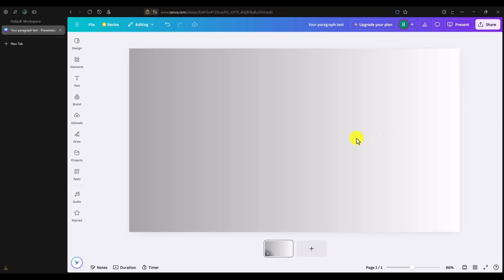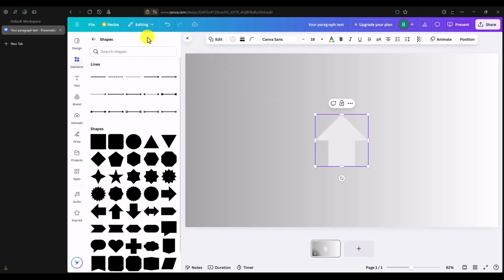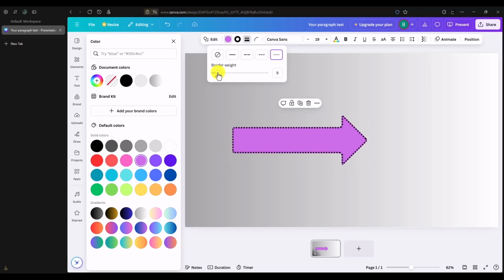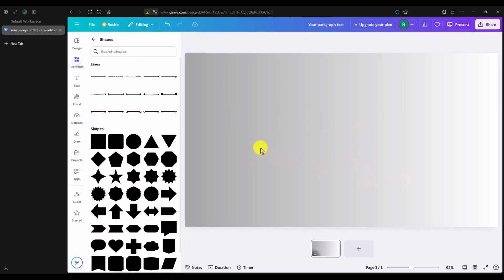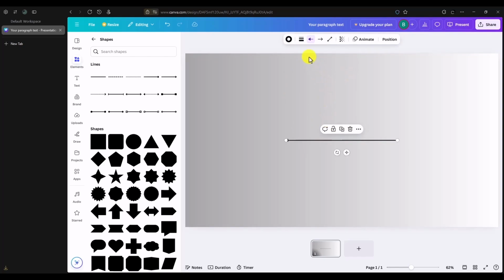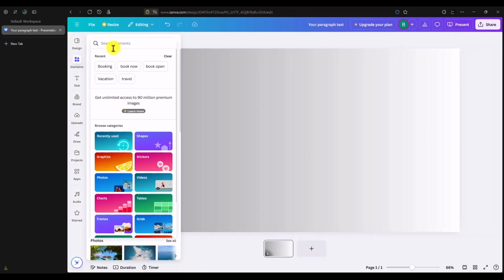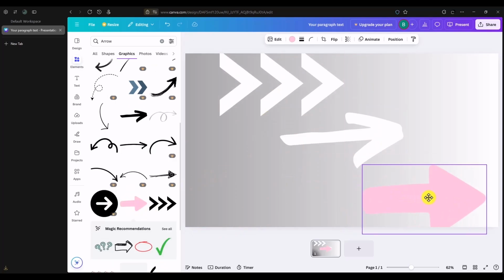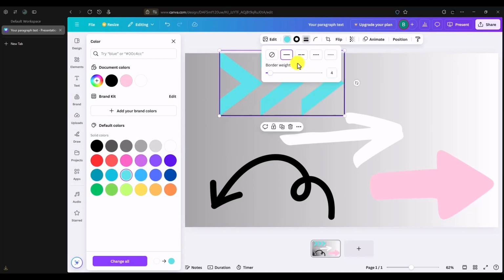How to Add Arrows in Canva 2026 (for Beginners)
Learn how to add arrows in Canva with this comprehensive tutorial designed for beginners and experienced Canva users alike.

Whether you're creating eye-catching presentations, infographics, or marketing materials, adding arrows to your designs can elevate their clarity and visual appeal. This video provides a step-by-step guide to help you seamlessly incorporate arrows into your Canva projects.

In this Canva tutorial for beginners, we’ll show you multiple methods to find, customize, and place arrows in your designs. From simple shapes to decorative options, Canva offers a variety of tools to meet your needs. Want to know how to make a red arrow in Canva or how to add a red arrow in Canva? We've got you covered! You'll learn how to adjust colors, sizes, and styles to perfectly fit your project.

If you're just getting started, this video also covers how to use Canva for beginners, offering valuable insights into Canva's interface and tools. This Canva design tutorial is perfect for anyone looking to enhance their graphic design skills and create professional-grade visuals in no time.

Don't miss out—watch now to master adding arrows in Canva and take your designs to the next level!